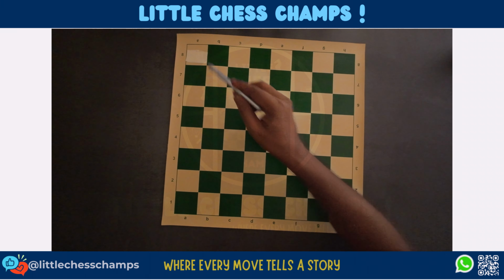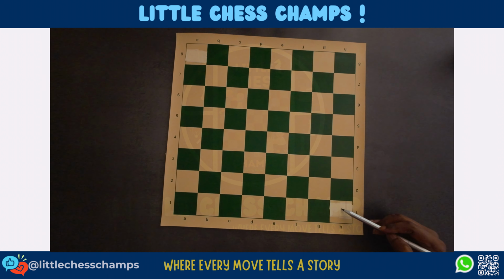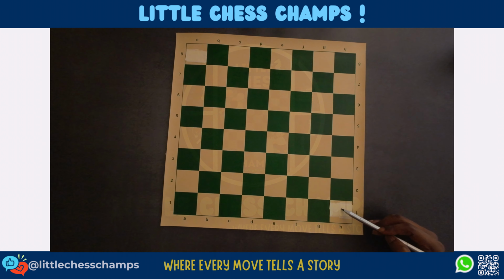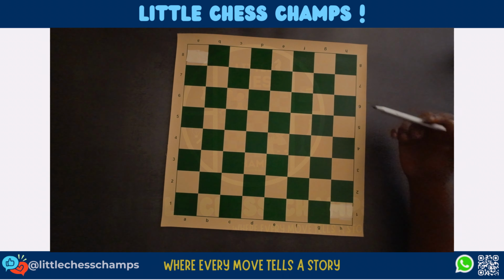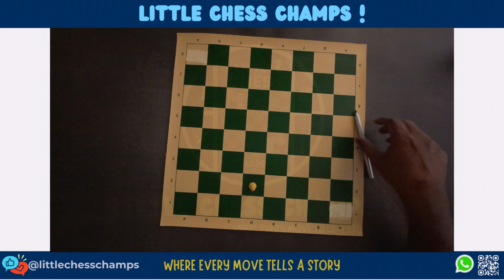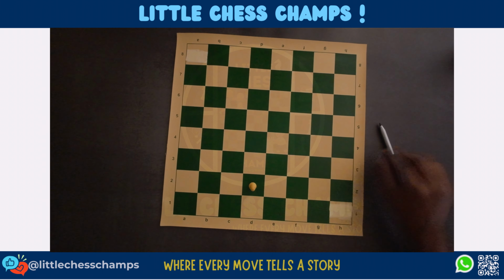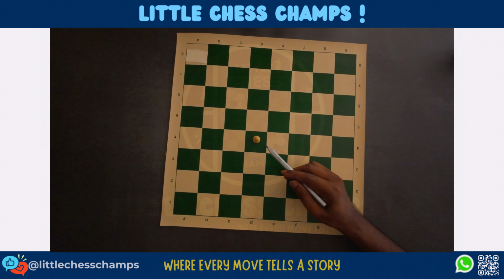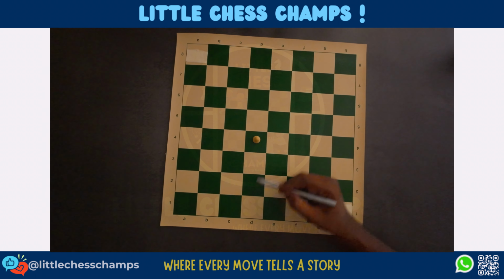02️⃣1️⃣♟️ What Is Chess Notation? ♔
📜Introduction to Chess Notation for Recording Moves ✨

♟️Hello everyone!

We’re thrilled to introduce our Curriculum-Based Chess Coaching Program for kids! ♟️✨

Through engaging chess sessions, kids will develop skills like problem-solving, critical thinking, and strategic planning in a fun and interactive way. 🧠💡

Let’s make this an enjoyable learning journey together!

Warm regards,
The Little Chess Champs Team